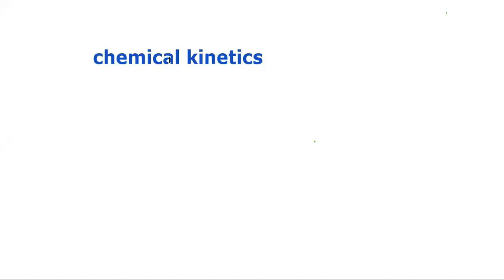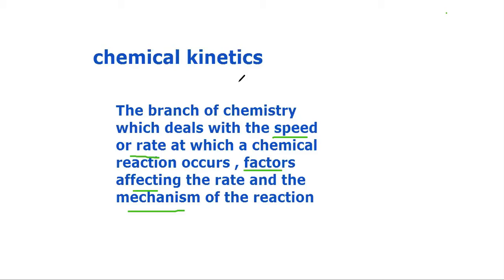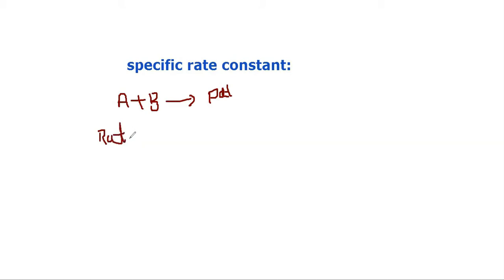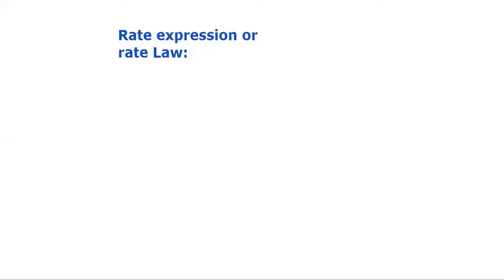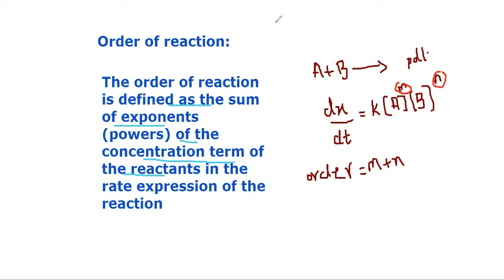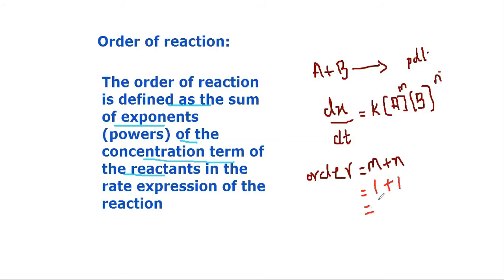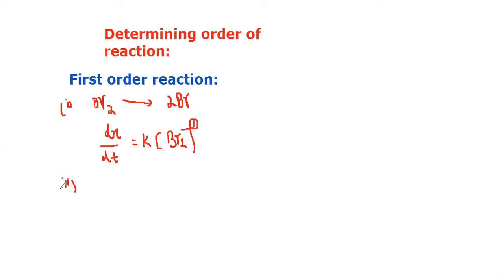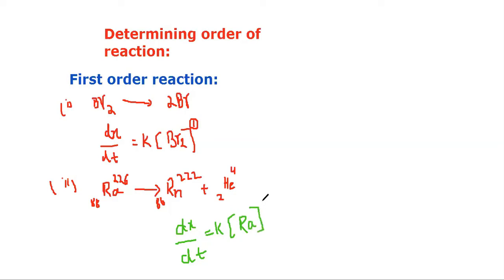chemical kinetics| Specific rate constant| order of reaction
Chemistry FSc Part I
unit: 9
Chemical kinetics
in this video Rate of reaction, specific rate constant and order of reaction are discussed